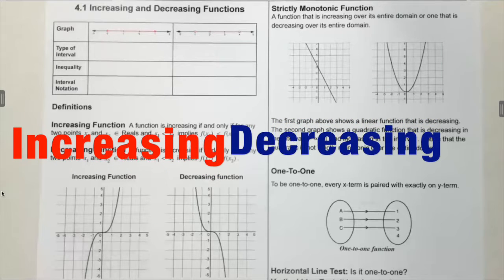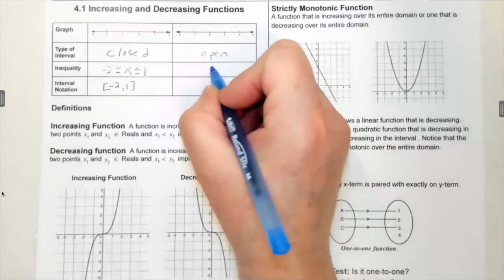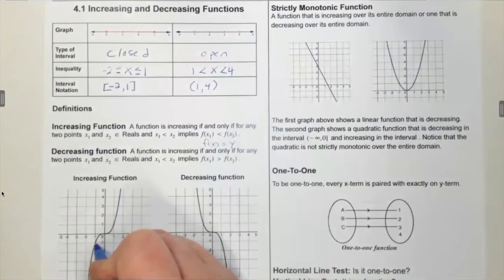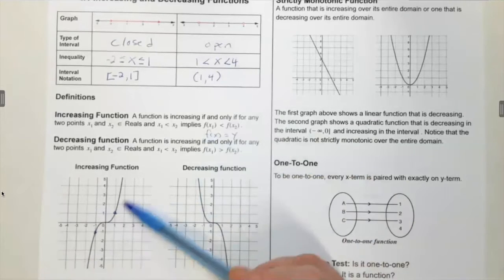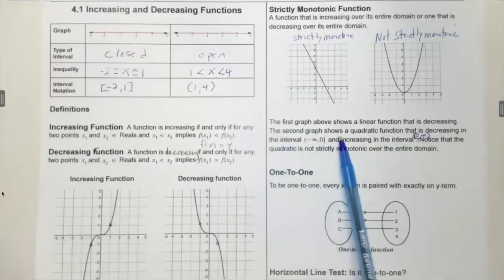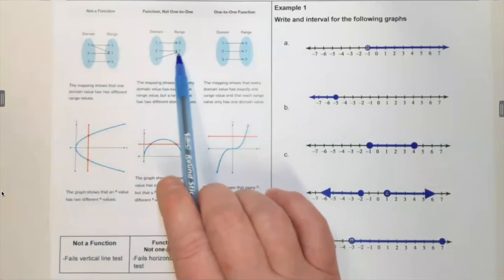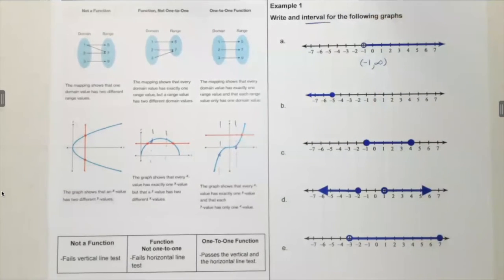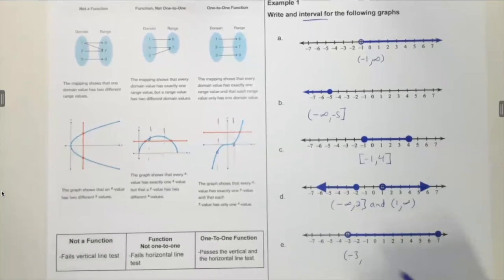4.1 Increasing & Decreasing Functions